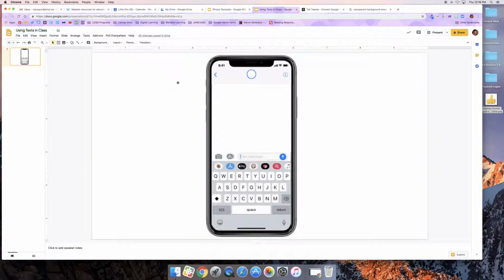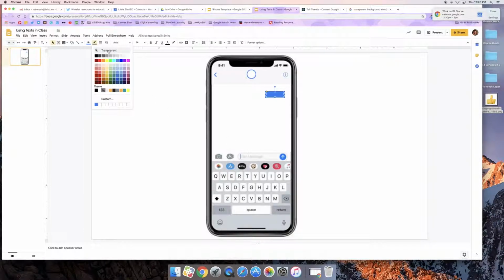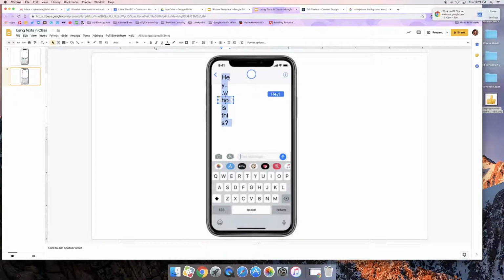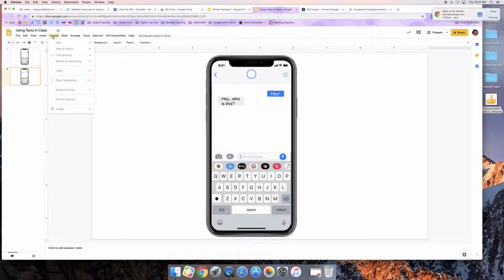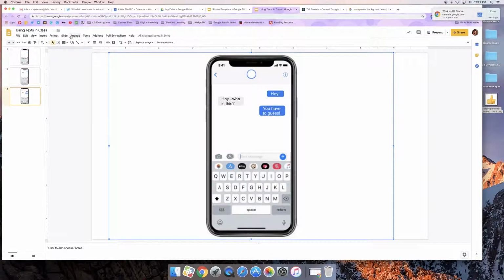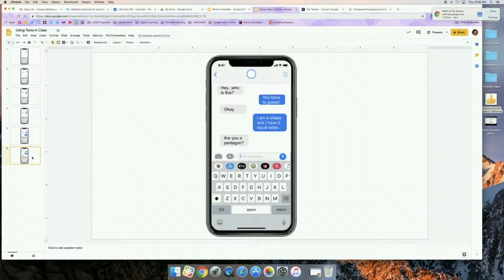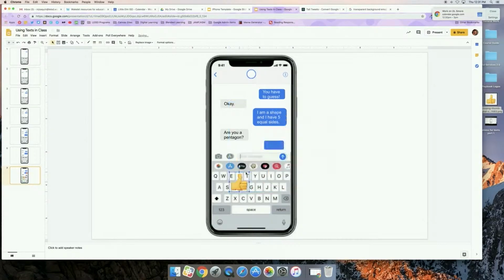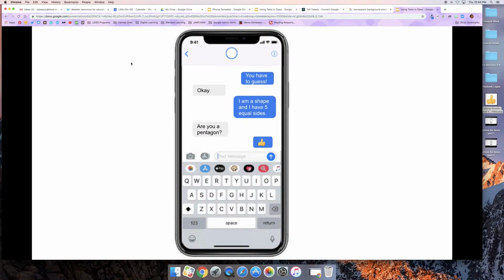Text Messages in Slides Template and Demo